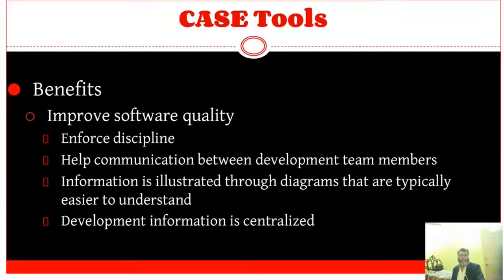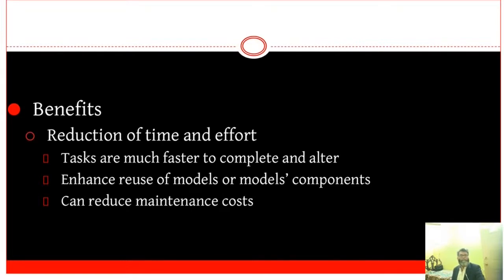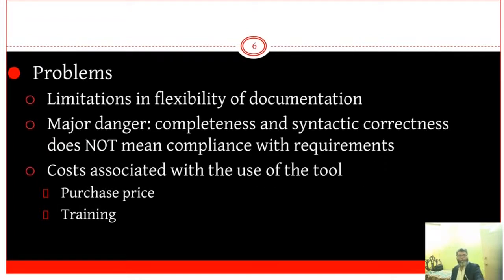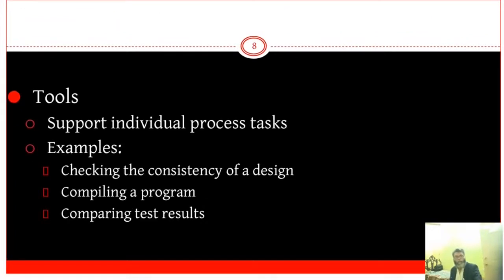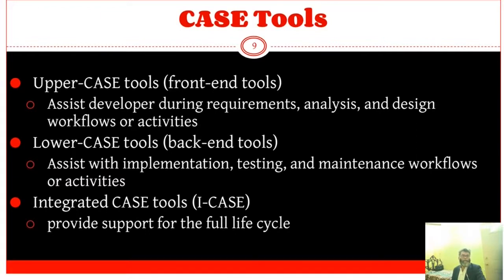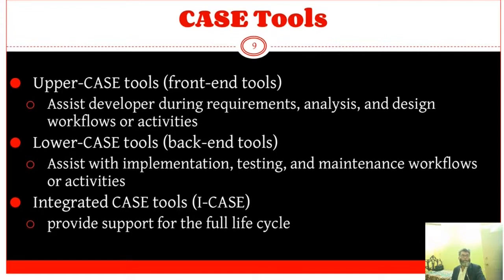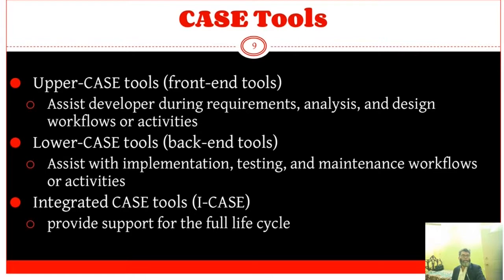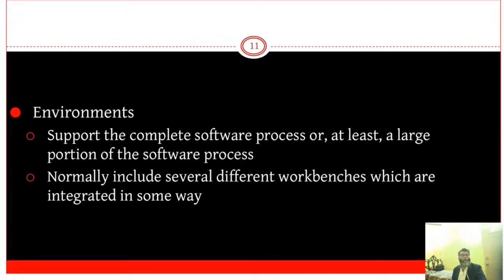Software Requirements Engineering Part-24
CASE Tools